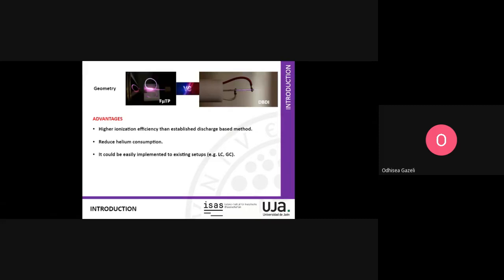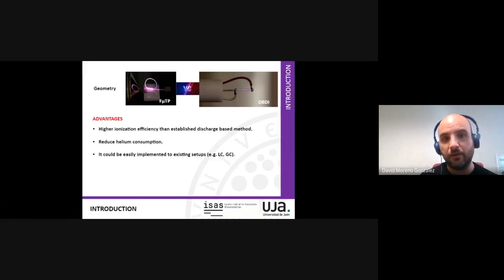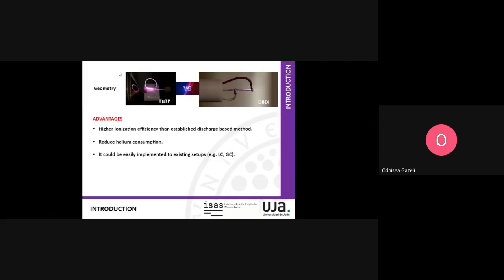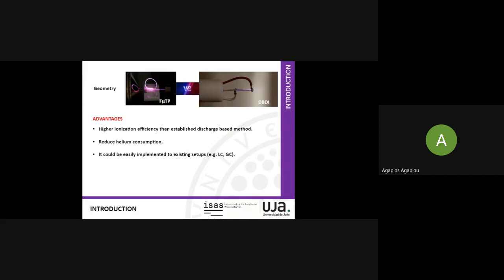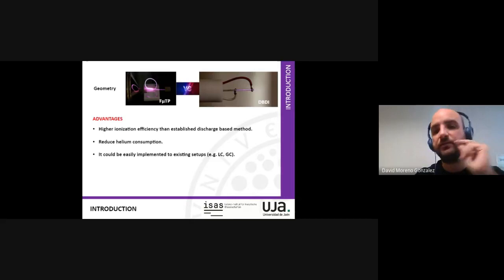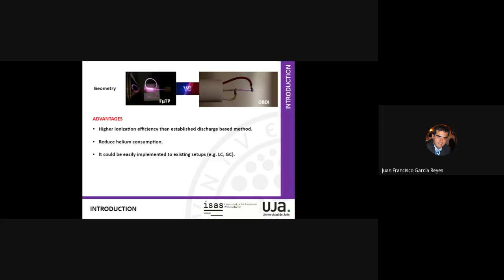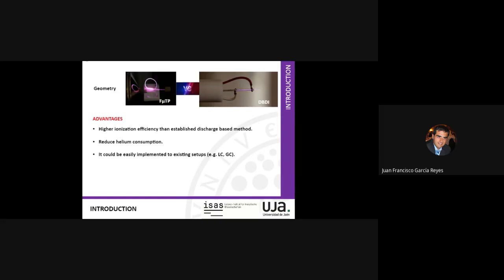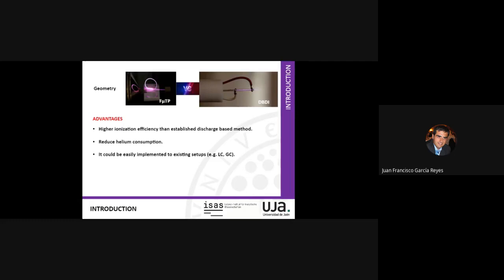Flexible microtube for small molecule detection by Dr David Moreno-Gonzalez. Part 2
Use of controlled atmosphere flexible microtube plasma as ionization source in mass spectrometry for the determination of small molecules. Part 2 By Dr David Moreno-Gonzalez, University of Jaen, Spain

The presentation was given as part of the second webinar of the TImPANI project. The theme for the second webinar for the H2020 program TImPANI was: Novel Ionization Methods for Mass Spectrometry and was hosted by the University of Jaen, Spain on 14th of January, 2021.

The Timpani project has received funding from the European Union’s Horizon 2020 research and innovation programme under agreement No. 810686